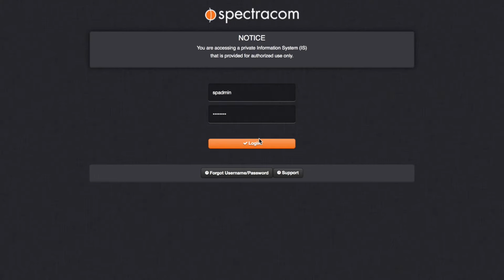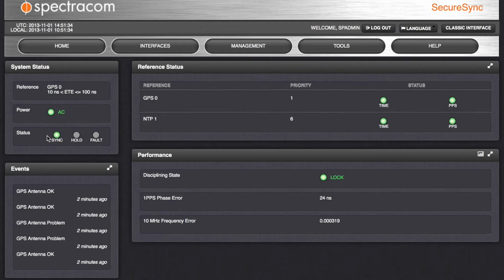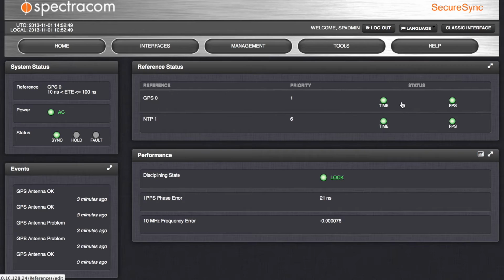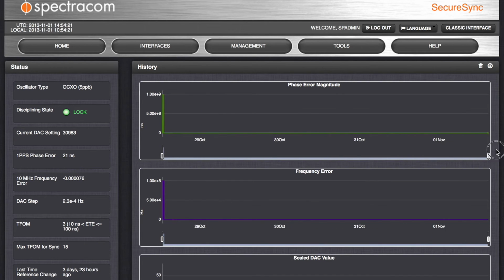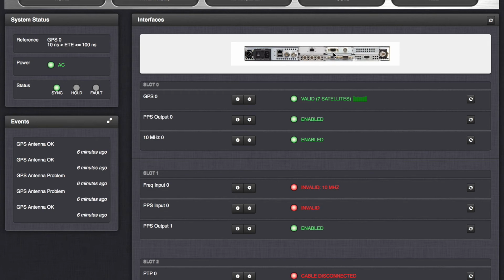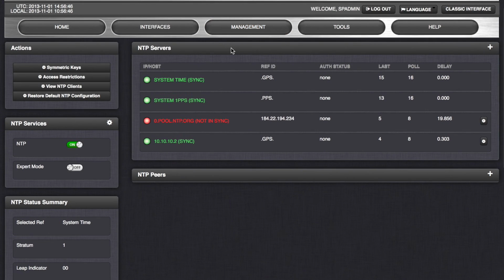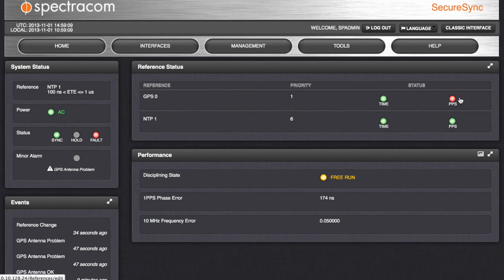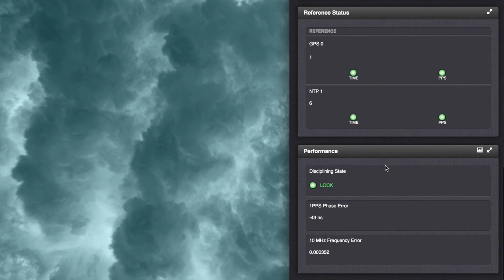SecureSync user interface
The new user interface for Spectracom SecureSync modular time and frequency synchronization system available with the 5.1.2 release. The user interface platform is shared with Spectracom's NetClock 9400.